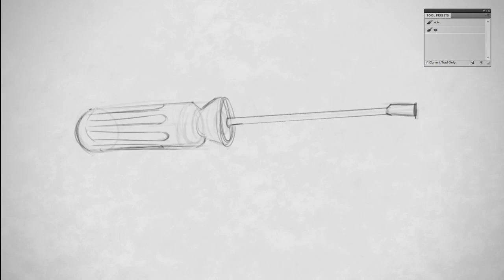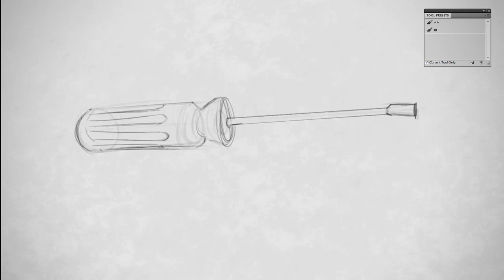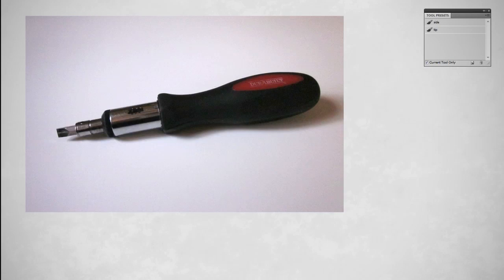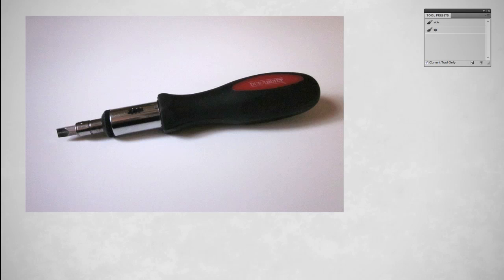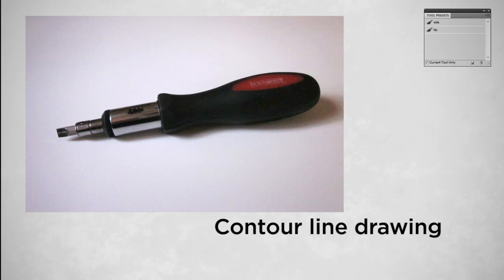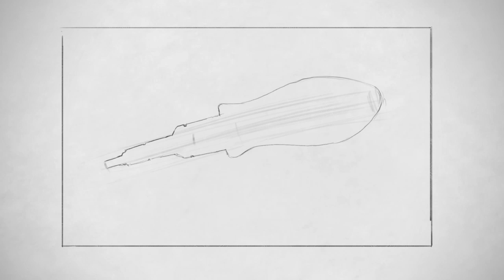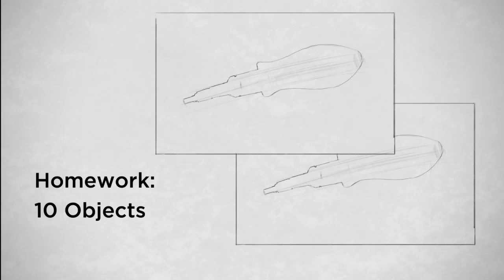Drawing shape - Contour Lines (CtrlPaint.com)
There's a variety of ways to describe form with a pencil, and the most common is 'contour'. This is a linear approach to drawing, focusing on creating descriptive outlines. The trick is to draw the unique contour you're observing, and not a generalized outline drawn from your memory. Beginners often fall into the trap of drawing 'symbols' instead of actual objects -- even if they are sitting down with an object directly in front of them. As children we're taught to draw symbols, and becoming an artist requires you critically look and record.